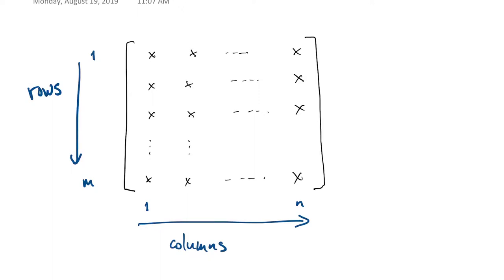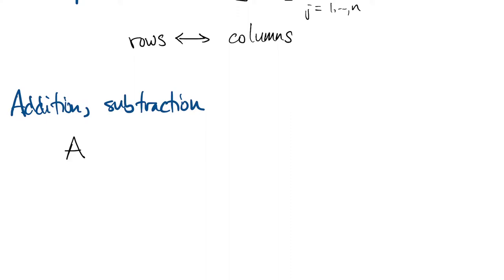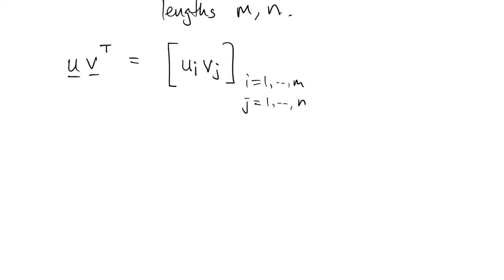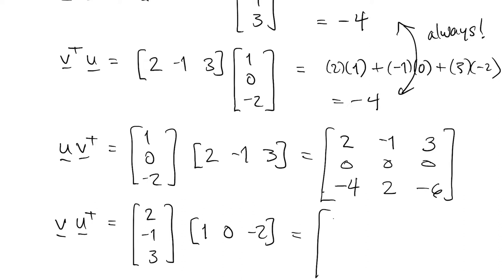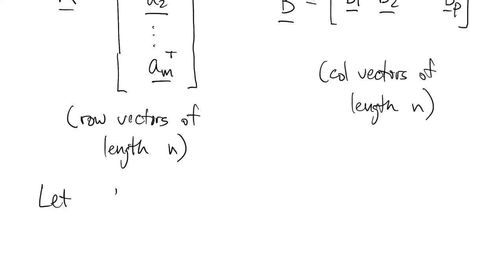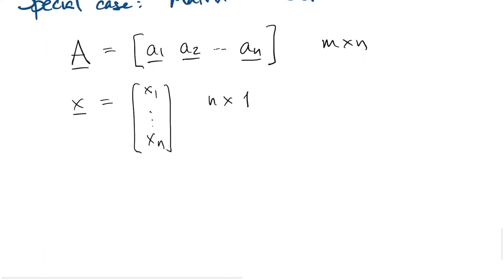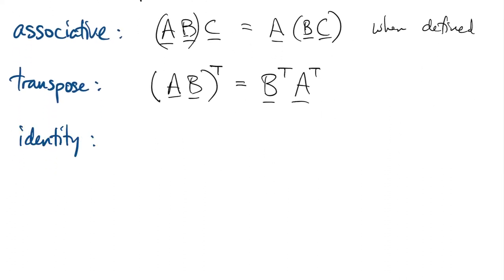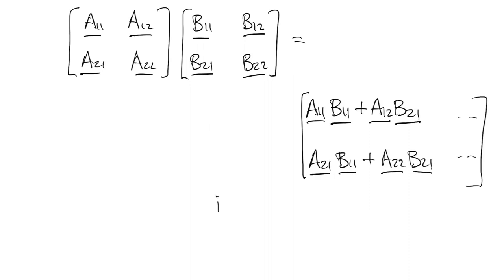A1: Review of matrix algebra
Fundamentals of Numerical Computation, appendix supplement